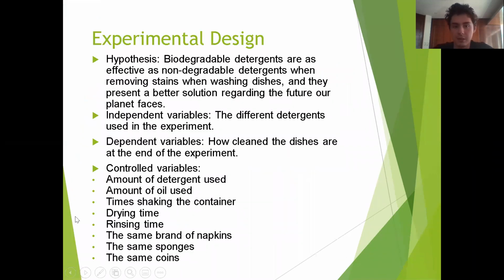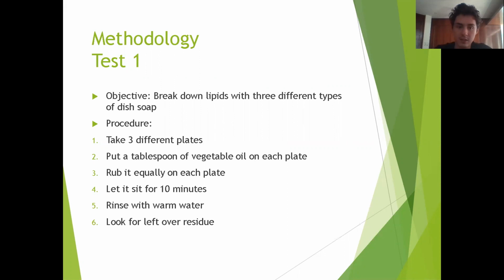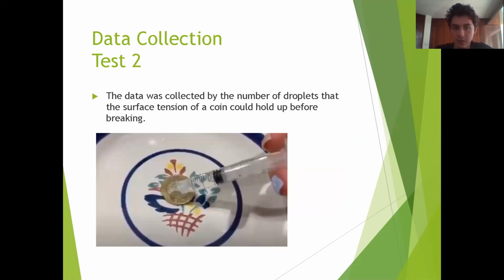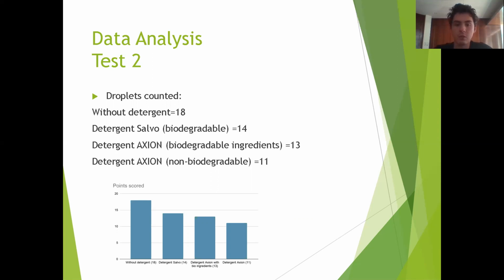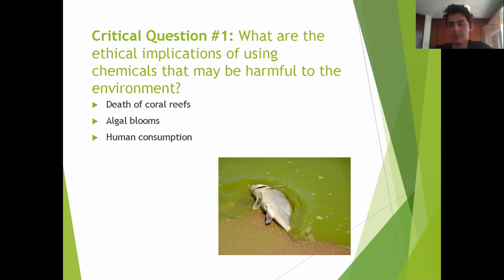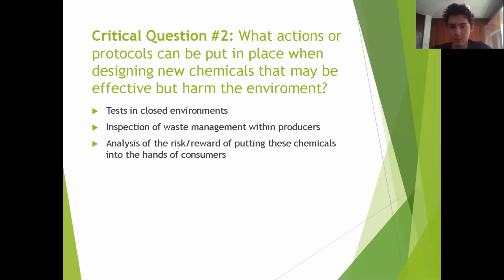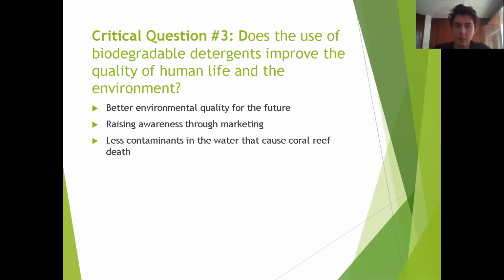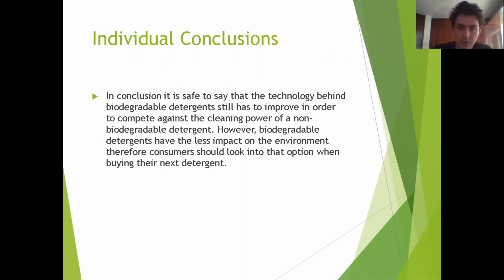Matter and Sustainability Key Assignment 4th semester